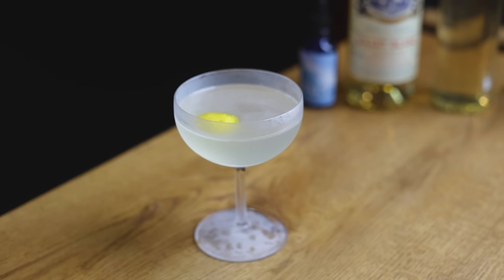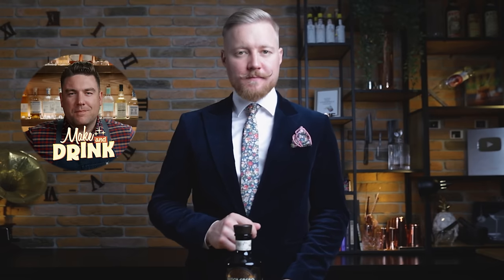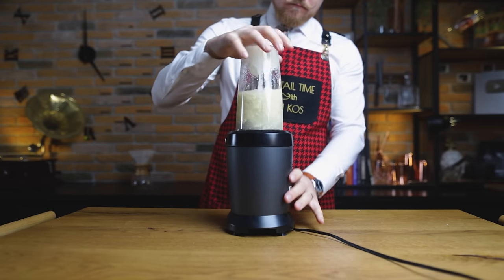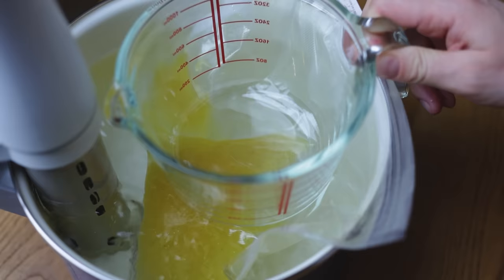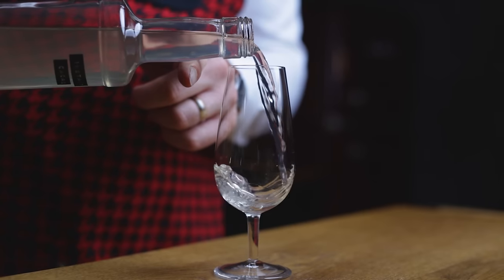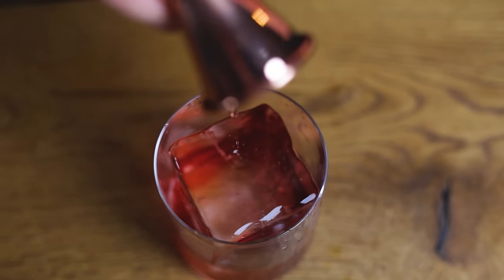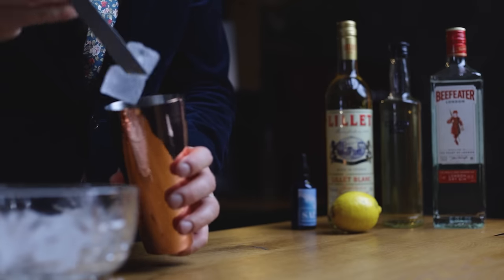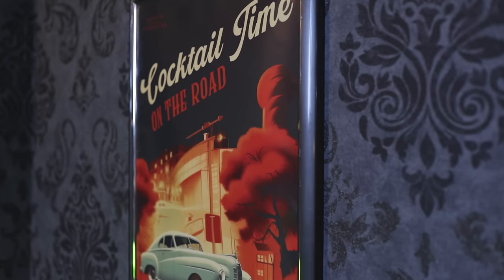Creme De Cacao Two Ways. Is it Better Than Storebought!?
Making Homemade Creme de Cacao (or Cacao Liqueur) is easy! With the release of the new Willy Wonka movie, I thought you might like to enjoy something chocolate-y yourself. So today we’re making homemade cacao liqueur, followed by the 20th Century Cocktail and a Negroni for people who aren’t a fan of Negronis! You’ll only need 5 simple ingredients to make this cacao liqueur and I’ll show you 2 different techniques, one with a blender and one with a sous vide, so if you’re ready pull up a chair and get comfortable. It’s Cocktail Time!

A massive thank you to all our Patrons for their support, especially "Old Fashioned" patrons Julien Laucke Johannes Haas, Aaron Merkle, Mike Conners and “Negroni-Wall of Fame” patrons Cesar Garcia, David McDermitt, Joerg Meyer, Nikola Bulajic, Kris Kemp, PhotoJoseph, Kyra Carbone, Benjamin Tran, Hokky Tio, Trevor Harbeard, David Bryne, Gerard Fortuna, Oleg Smityuk, Per Almén, Eric Lindstrand, Bo Yin and Jan Verdier!

● Magnetic stirrer

Check out last week’s episode and learn how to get better at flavor pairing with the Obvious Bridge cocktail

0:00 Willy Wonka or Kevin Kos
0:18 Today on Cocktail Time
0:43 Dutch Cacao
1:32 DIY Cacao Liqueur (2 ways)
5:09 Tasting notes
5:55 Willy Wonka Negroni
7:12 Twentieth Century Cocktail
8:29 Bottom of the Glass - Wall Art!
8:50 Watch more & Recipes

The team behind this video:
Robi Fišer
Sašo Veber
Phantom hand